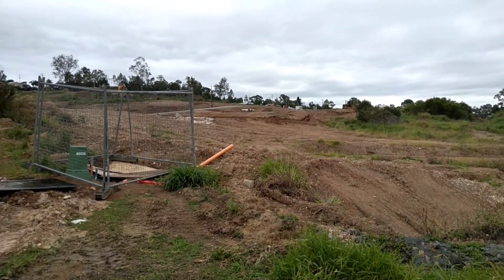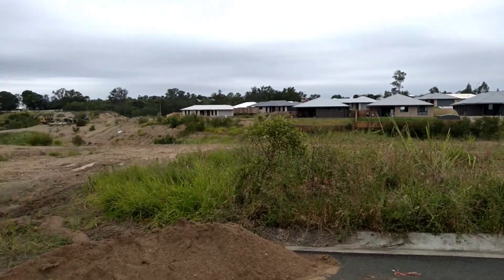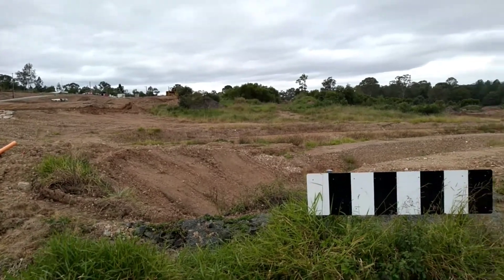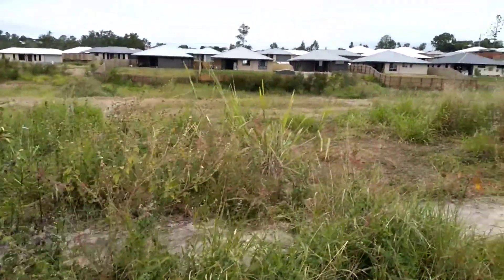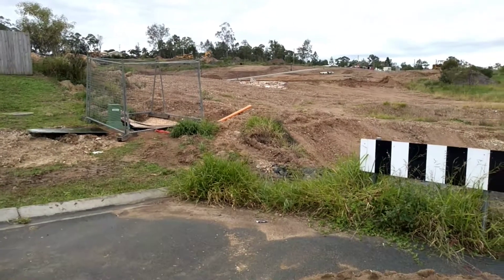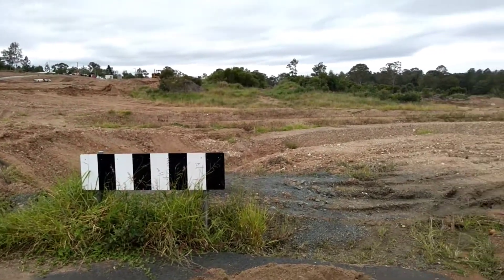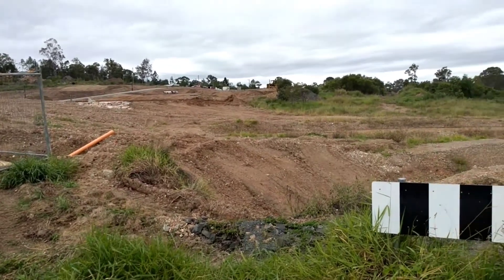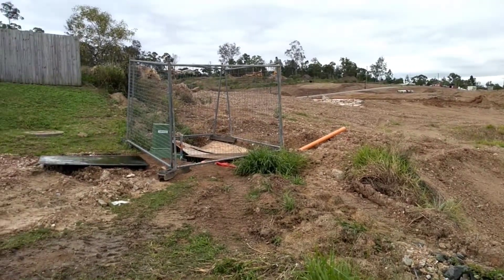Were to use metal detector.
Just an insight into where I do my metal detecting ,,old house sites ,,old Town sites, new house developments, these are some of my areas I like.